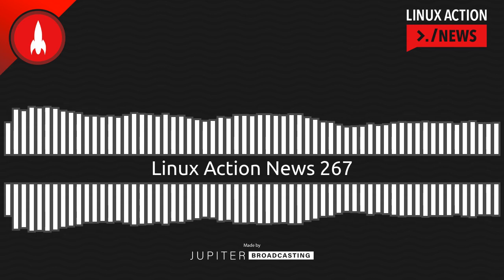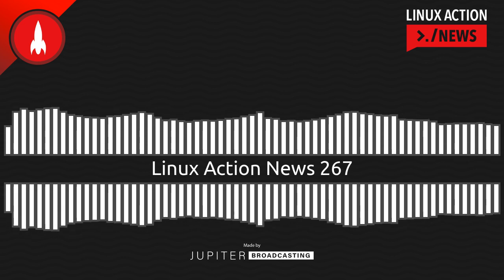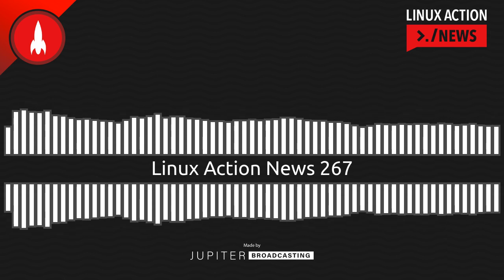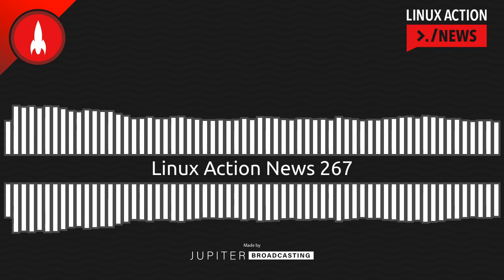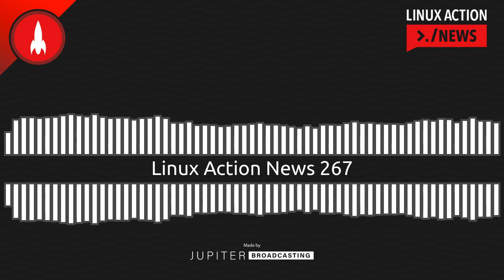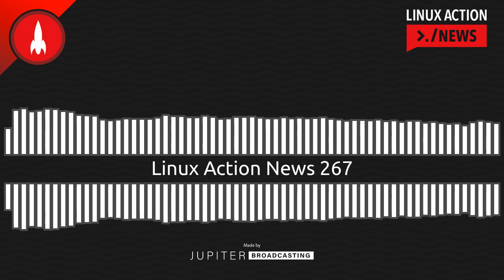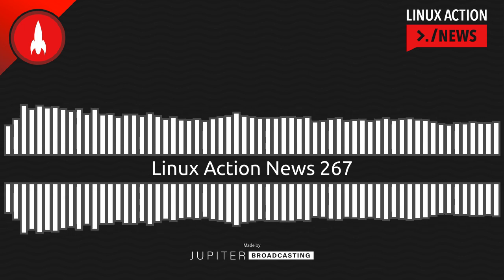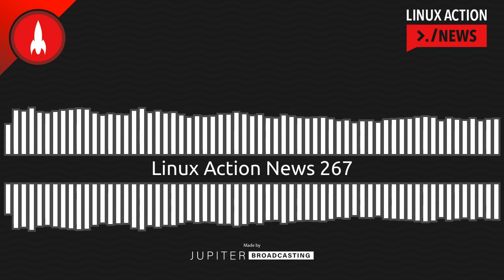Linux Action News 267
We tried Fedora 37 on the Pi 4, the Google surprise this week, and our thoughts on the WSL 1.0 release.

Chapters
00:00:00 Intro
00:00:14 Fedora Linux 37 Released
00:03:55 Annoucing Sapling
00:05:14 GSoC 2023 Season
00:06:22 Rust in the Kernel Update
00:10:10 WSL 1.0
00:15:01 Outro